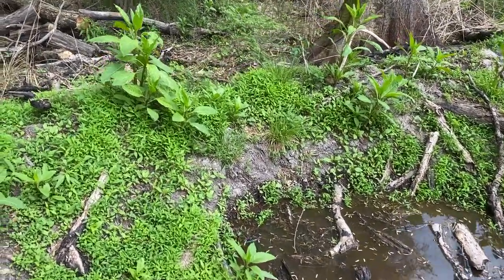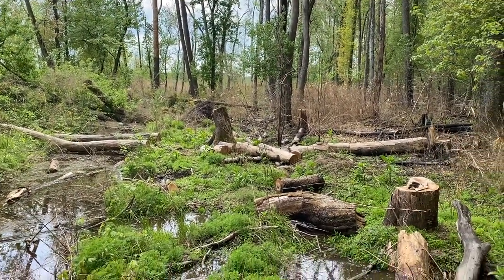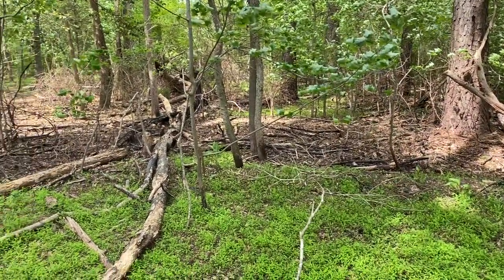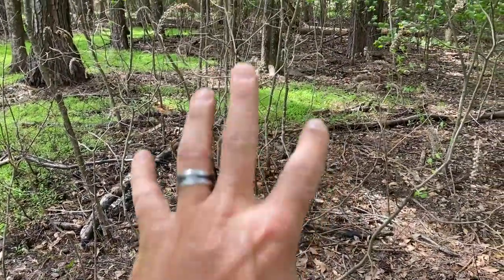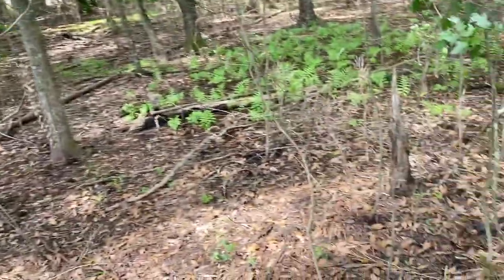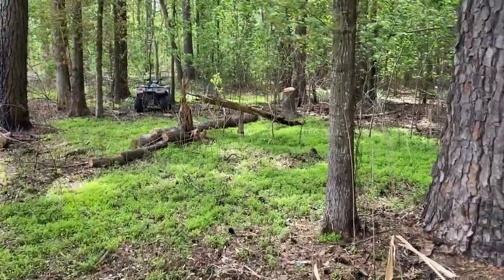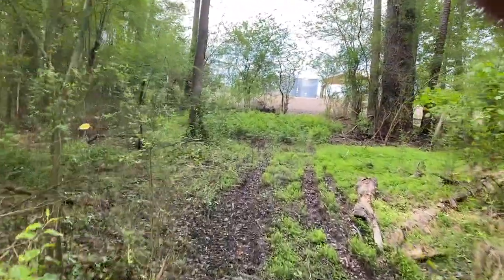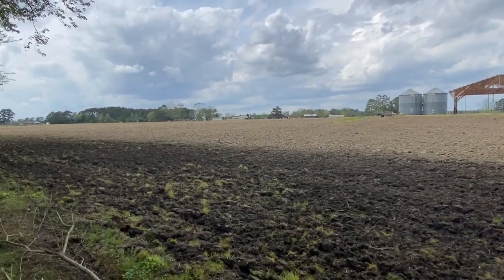Beaver Dams And Control Burn Results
Here is the link to this head net mesh head cover